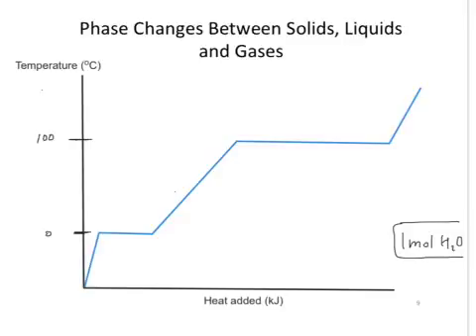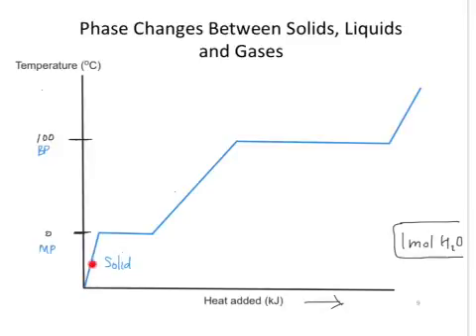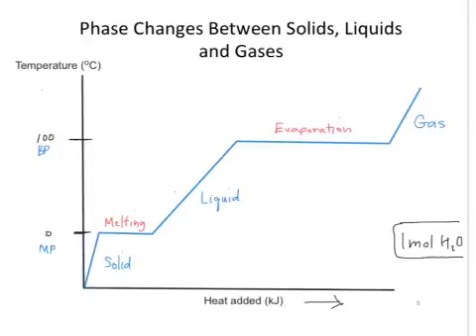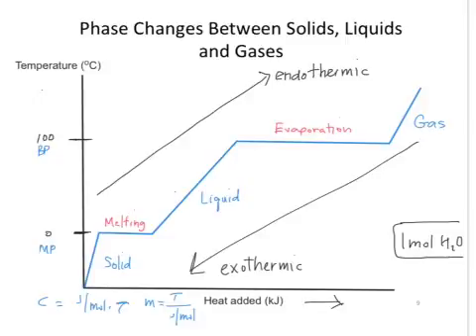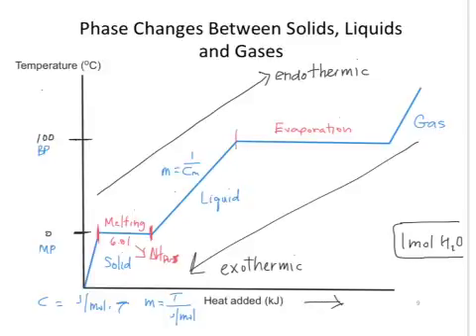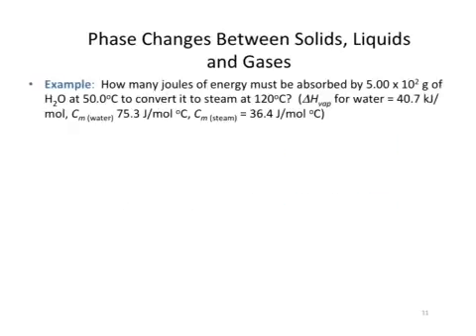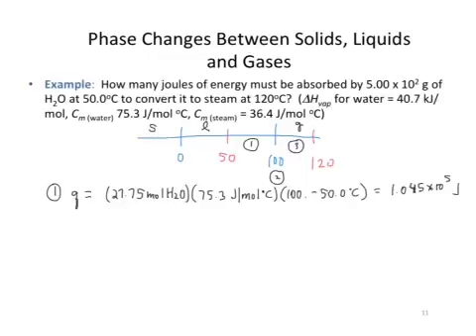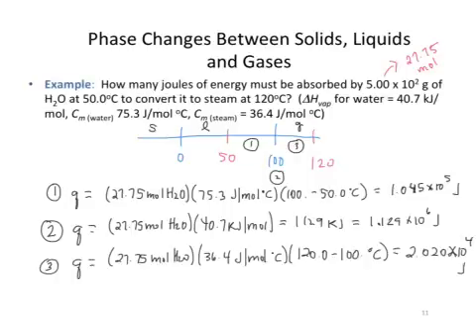1211K CH. 11 slides 08-11